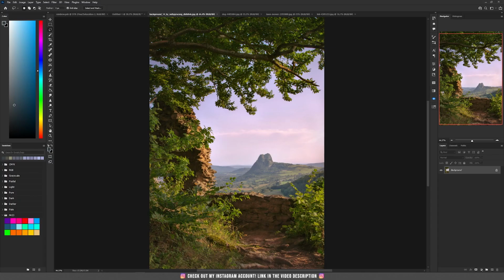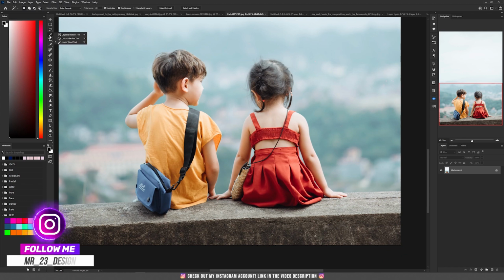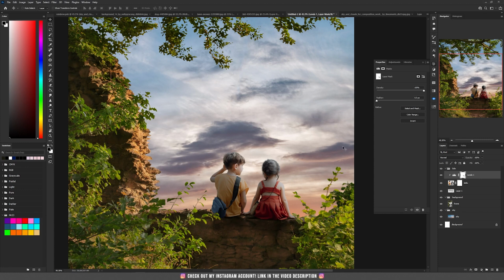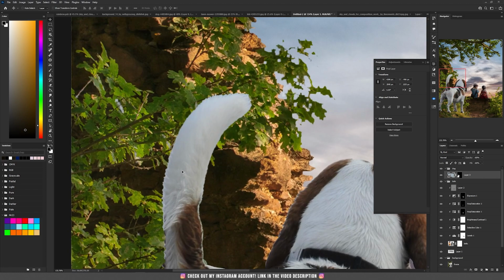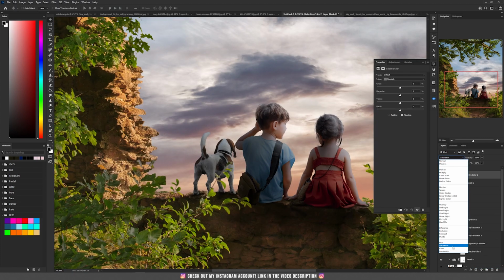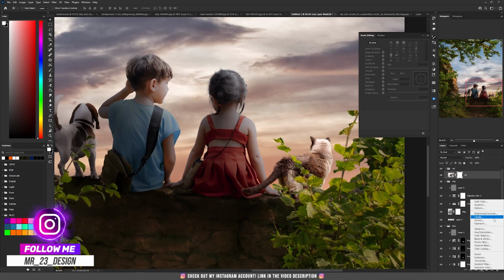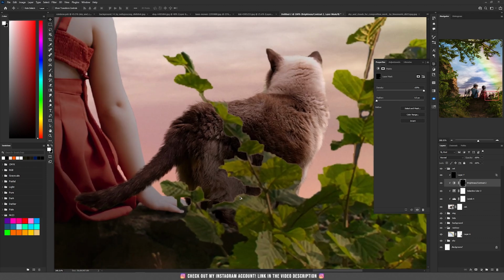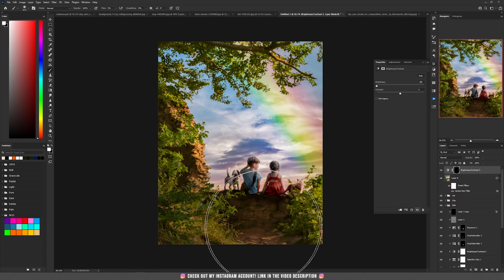Childhood - Photoshop Manipulation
Breaking down my Childhood Rainbow in Photoshop
Today I will guide you step by step trough this tutorial and the only things that I will speed up will be the boring selection!

Timestamps:
00:00 - Intro
00:28 - Hiding the sky from the background
03:15 - Adding the new sky
04:16 - Selecting the children
08:49 - Changing the T-shirt color
11:19 - Selecting the Dog
17:36 - Selecting the Cat
21:04 - How to create a Rainbow
27:04 - Camera Raw Filter
28:09
28:41 - Conclusions